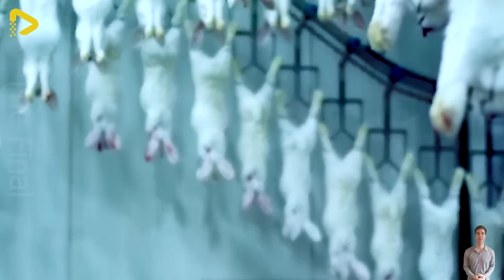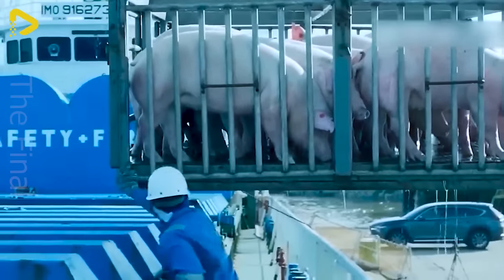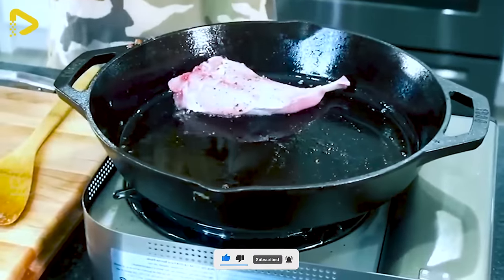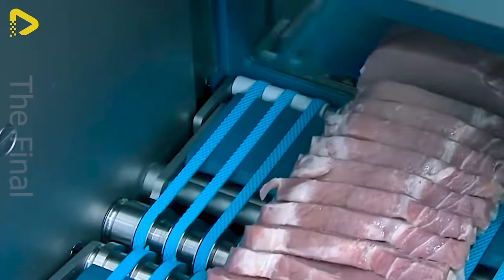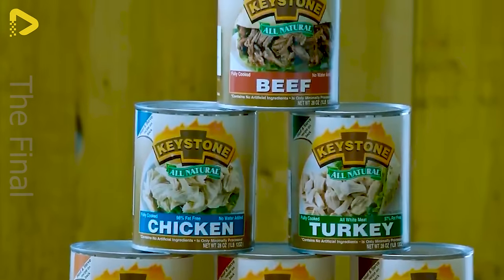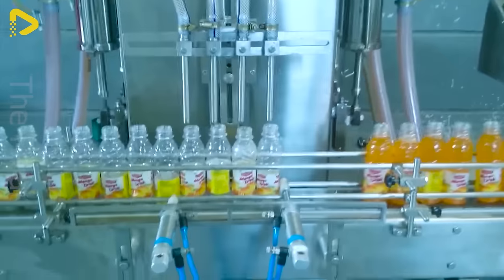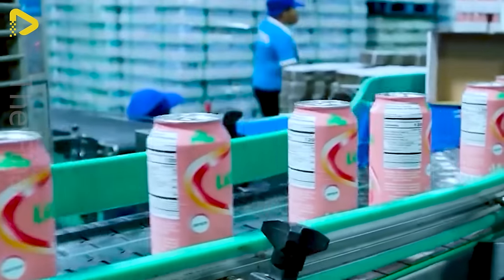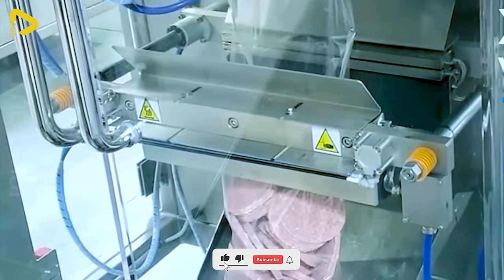200 Amazing Food Processing Machines That Are At Another Level ▶ 34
40. 200 Amazing Food Processing Machines That Are At Another Level ▶ 34

In the realm of rabbit meat processing, the integration of cutting-edge food processing machines has brought forth a new era of efficiency and precision. These food processing machines, designed specifically for rabbit meat processing, embody innovation at its finest. From the initial stages of sorting and cleaning to the intricate tasks of deboning and portioning, these machines operate with unparalleled speed and accuracy. The utilization of such advanced technology ensures that each step of the rabbit meat processing journey is optimized for maximum yield and quality. Moreover, these food processing machines adhere to strict hygiene standards, maintaining cleanliness and safety throughout the entire process. In essence, the incorporation of food processing machines in rabbit meat processing exemplifies a remarkable fusion of technology and tradition, elevating the industry to new heights of excellence.

00:00 food processing machines
03:53 pork processing factory
07:36 rabbit meat processing factory
14:14 tomato processing factory
20:30 mushroom farm
27:20 potato processing factory

This Video researched by: Robin Ondricka
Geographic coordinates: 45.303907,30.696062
Mother's maiden name: Sauer
Birthday
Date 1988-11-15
Age 35 years old